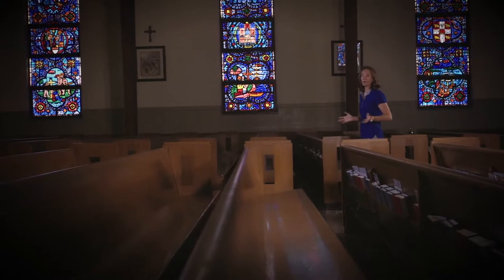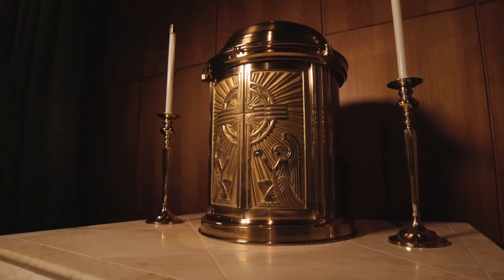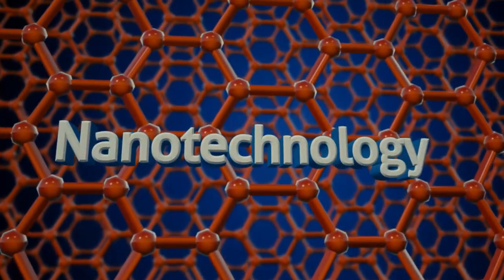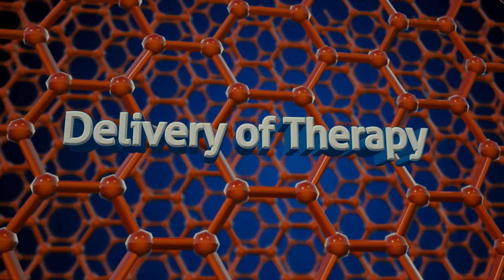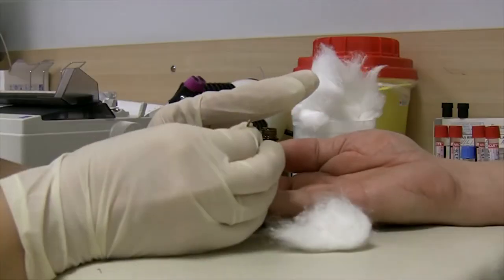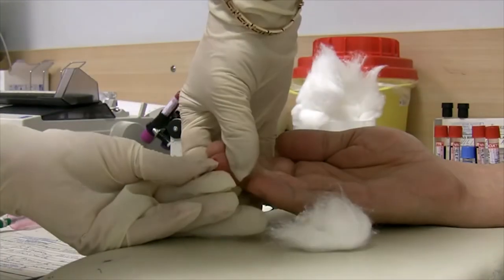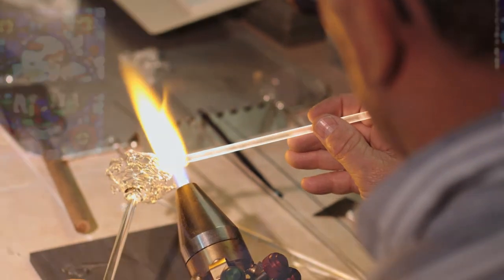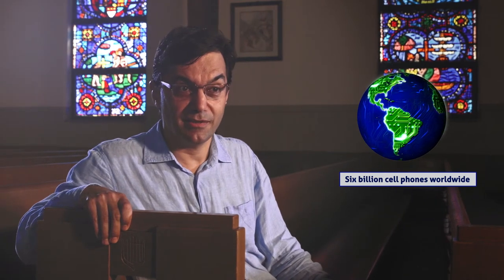Impact of Materials on Society (IMOS) - Gold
Gold nanoparticles have been used for hundreds of years to color glass.  The ability to controllably create nanoparticles of gold less than 100 atoms across and to functionalize the surface of these nanoparticles opens up whole new applications for gold in the field of medicine.  These nanoparticles can now be used for both diagnostic as well as therapeutic applications.